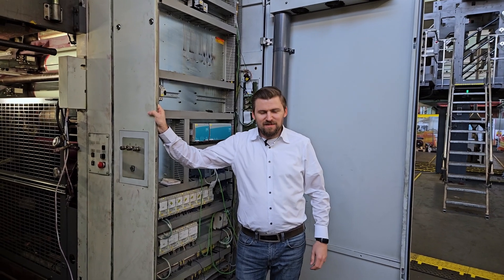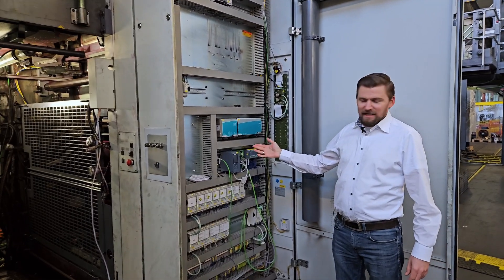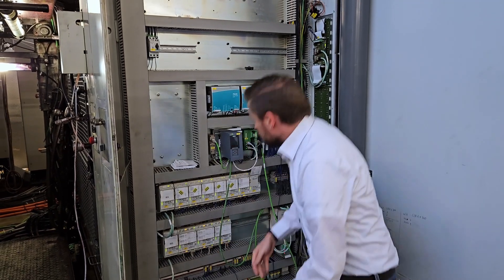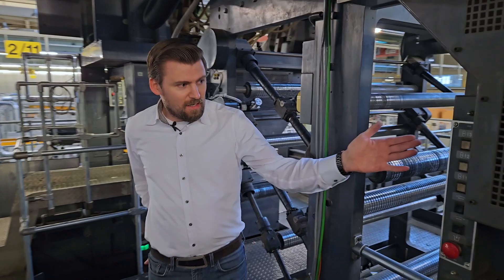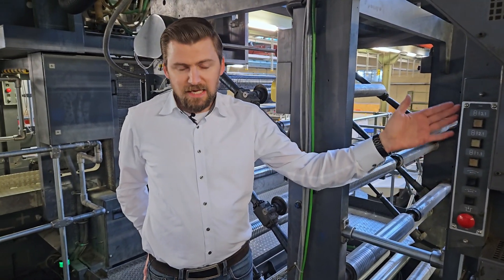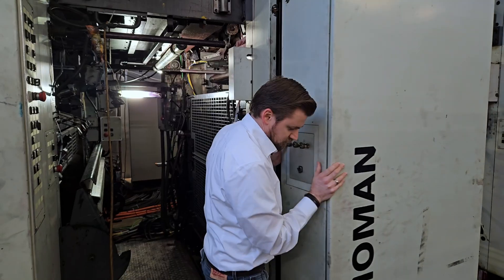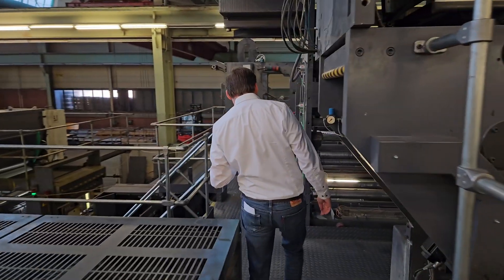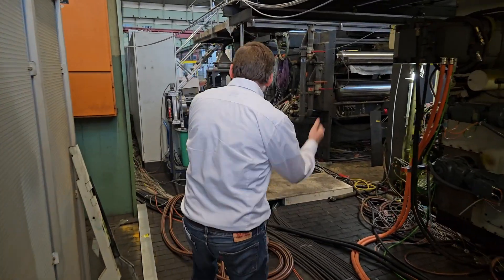manroland Goss web systems - Engineered Solutions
Take a look behind Engineered Solutions with Sylvain Lepinay and Matthias Heißler. We use our expertise in the printing industry to retrofit and upgrade existing equipment from manroland, Goss and third-party brands, to keep it alive longer and enable better performance.